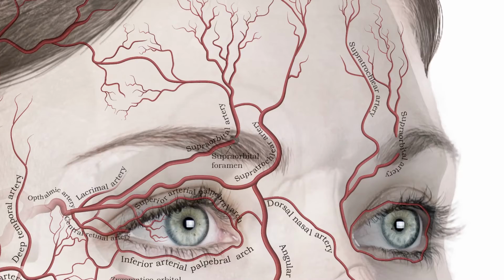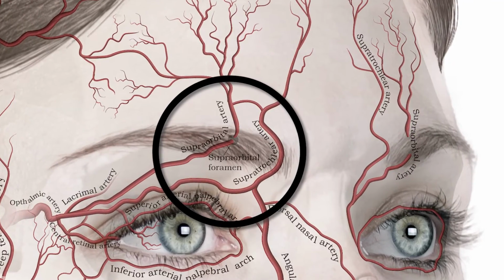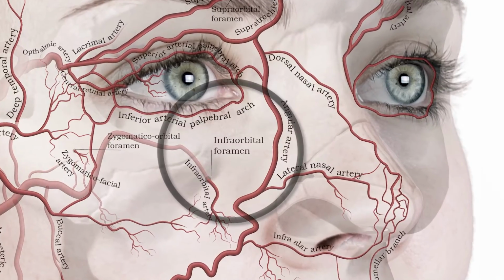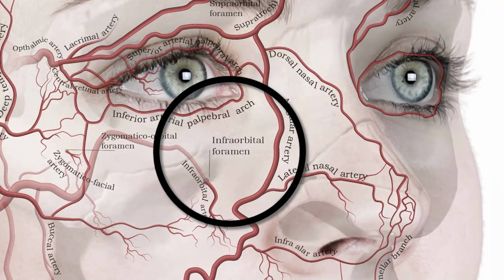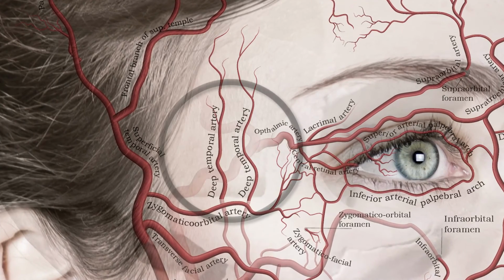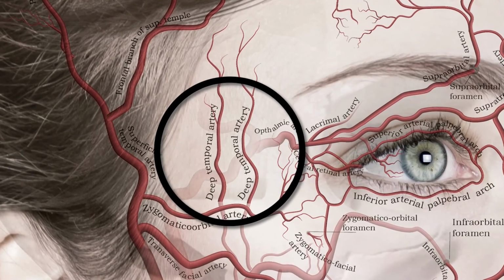Don't Inject DEEP Here! 6 Filler Complications Danger Points You Must Know [Aesthetics Mastery Show]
In this week's episode of the Aesthetics Mastery Show, we dive deep (literally!) to explore the 6 most dangerous facial areas in which you must NOT inject deep, or risk occluding blood vessels with very serious consequences.

Dr Tim guides us through important anatomy such as the supraorbital notch and mandibular groove, and explains why they are so dangerous and what you can do to avoid hitting them like the plague.

You can grab a very helpful free facial vessel map of the 6 extra risky areas here:

Sign up to Dr Tim's free webinar about how to free yourself from complications anxiety